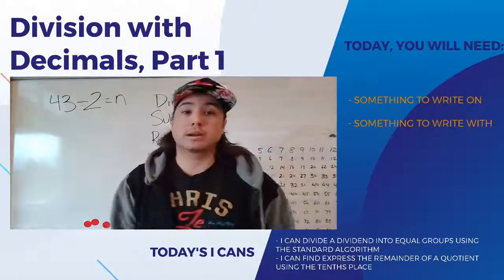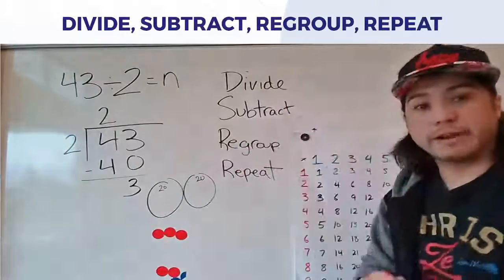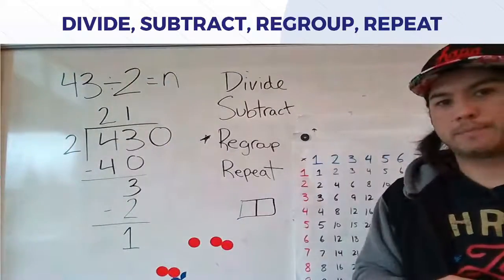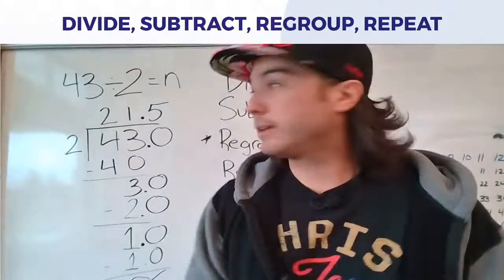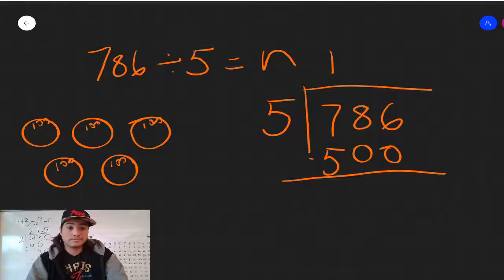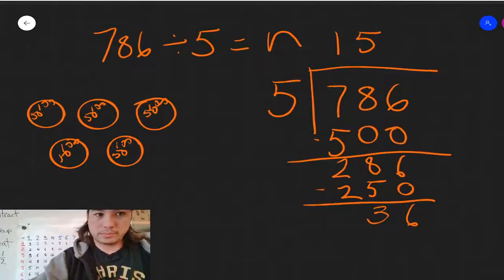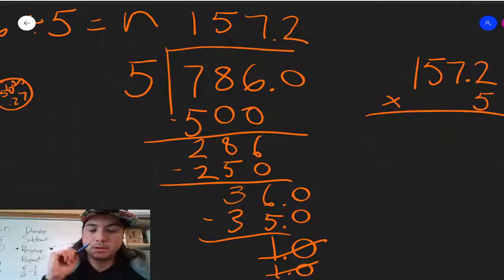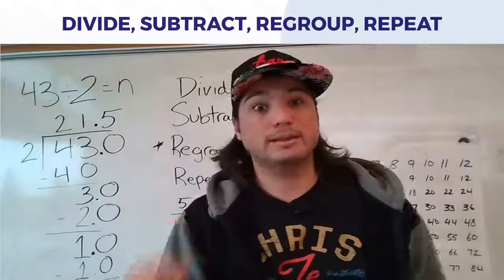Division with Decimals, Part 1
Now that we've had a little time to reacclimate to division, let's try some. Today, our dividends will have some value in the tenths place, and there will NOT be remainders.